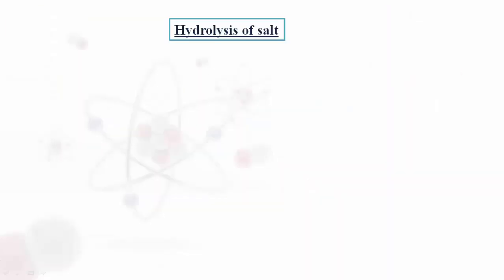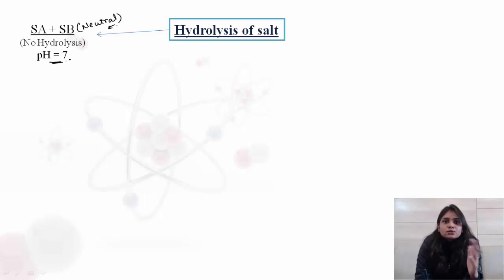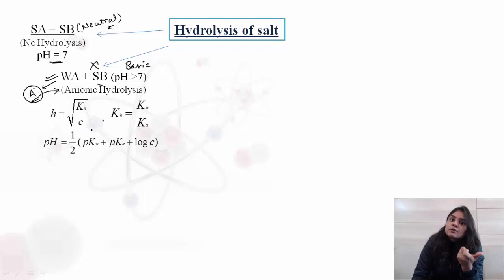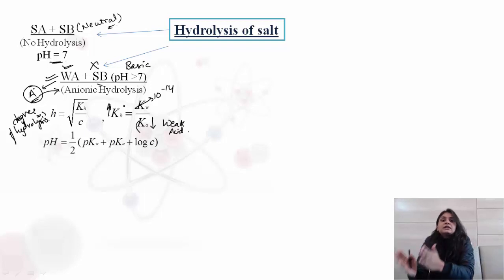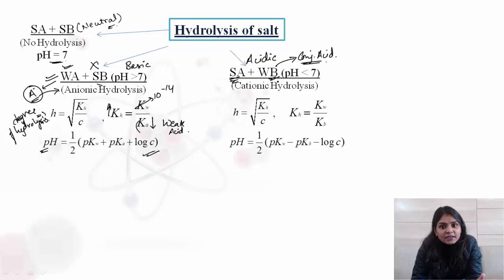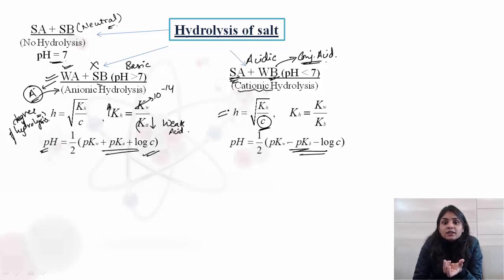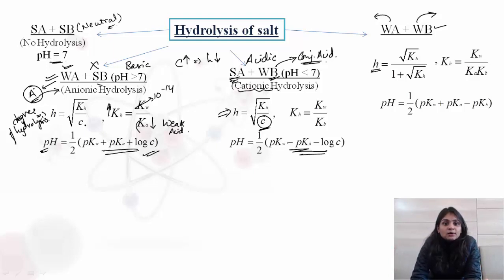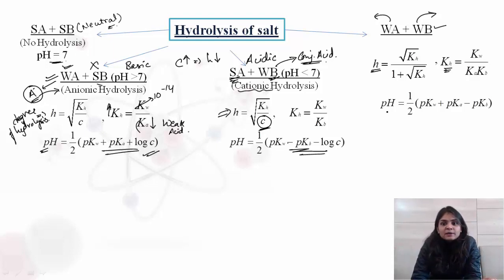Ionic Equilibrium | Hydrolysis of Salt | Physical Chemistry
Revise Ionic Equilibrium for JEE (Mains) / NEET and solve previous year questions within just 7 minutes with Himanshu, an IIT Kharagpur alumna (over 5 years of experience of guiding aspirants).

If you have any doubts or comments, do not hesitate to let us know.